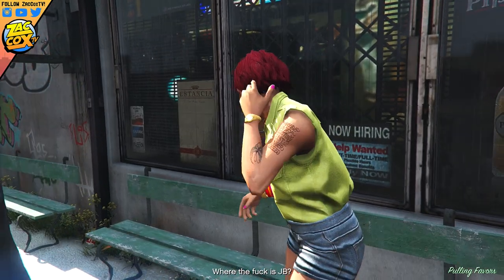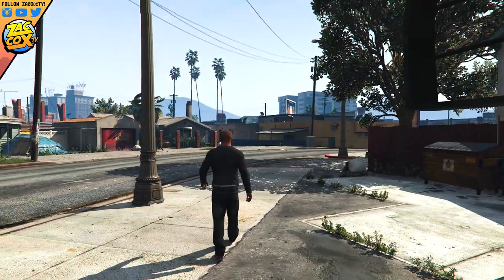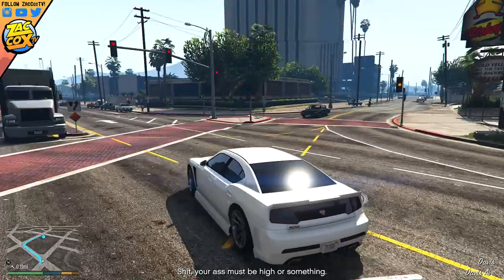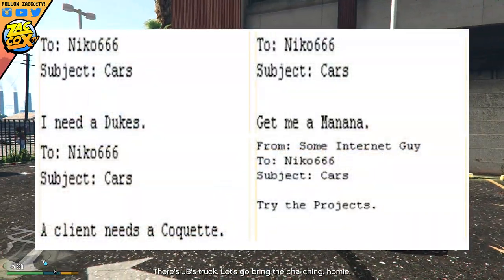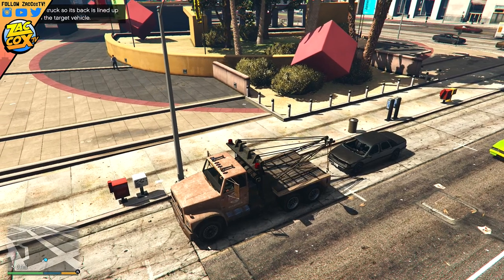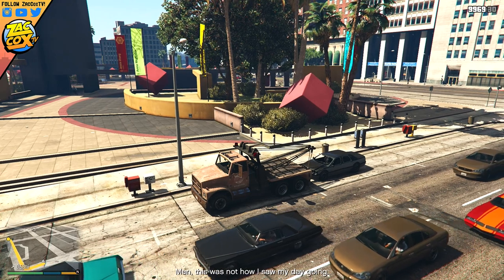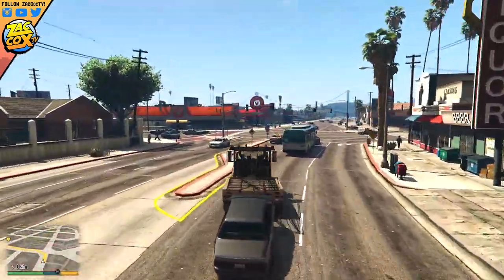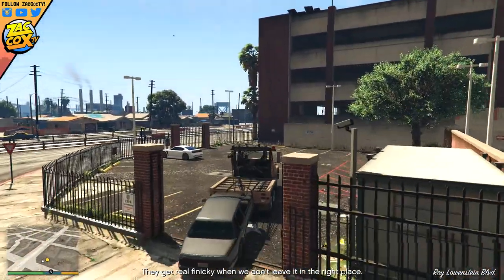GTA 5 - Niko Bellic EASTER EGG + Leaked GTA IV Side-Missions! (GTA V PC)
GTA 5 - "Niko Bellic EASTER EGG" Found Inside PC Game Files! (GTA V PC) - Leaked GTA IV Side-Missions + Niko Bellic!

If you enjoyed this GTA 5 & GTA 5 Online PC video and would like to see more, be sure to leave a LIKE and SUBSCRIBE for more videos in the future!